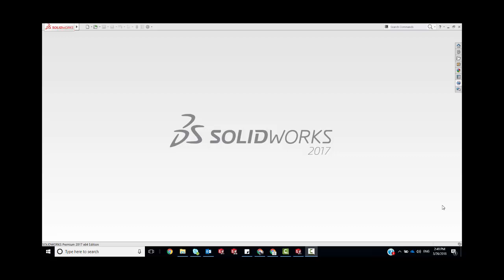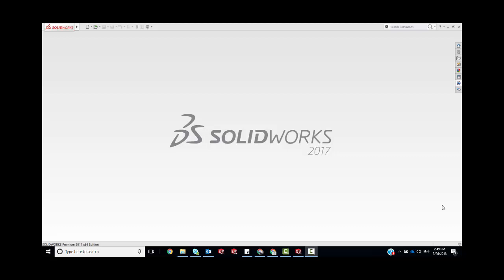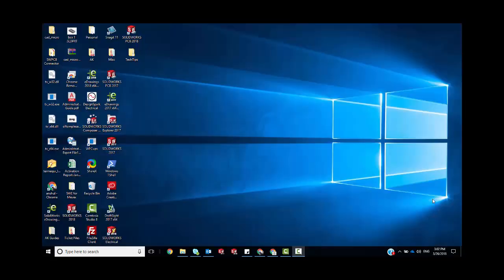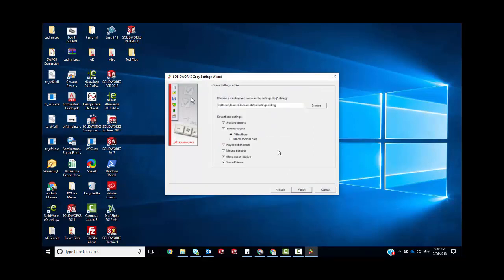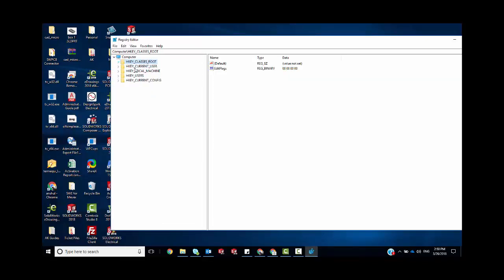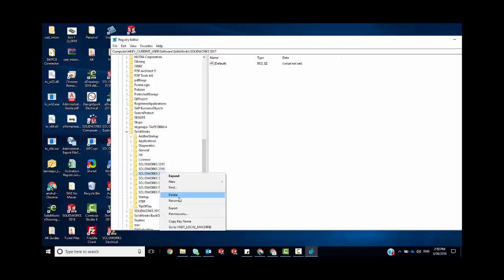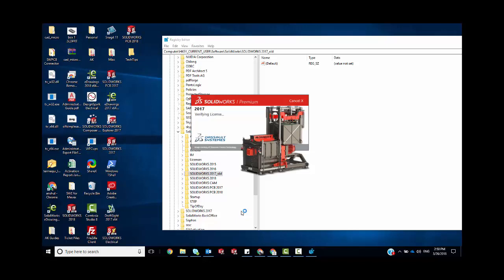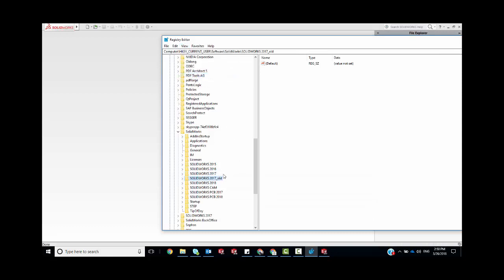Tech Tip Tuesday: Troubleshooting 101 - How to Reset Your SOLIDWORKS Registry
Sometimes your custom settings or properties in SOLIDWORKS may start causing errors or giving you trouble. Try this quick tip to reset your SOLIDWORKS registry if it becomes necessary.

to learn more about our services! We are the top reseller of SolidWorks products in Ontario, and a reseller of Virtalis Virtual Reality and Markforged, HP, and Nano Dimension 3D printing solutions across Canada. We provide consulting, software, hardware and training in all areas.